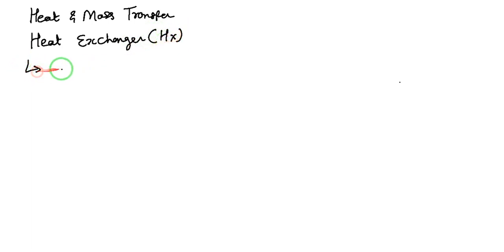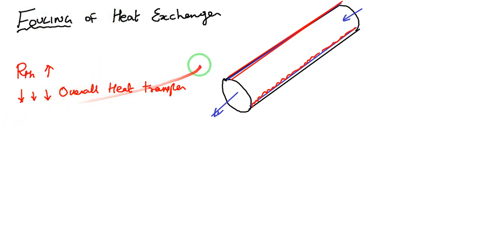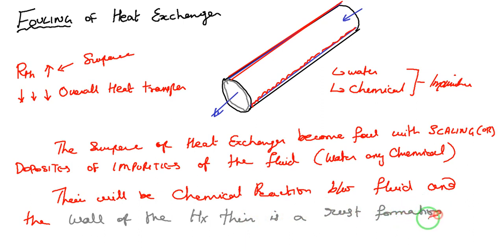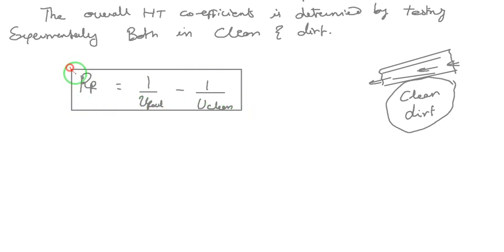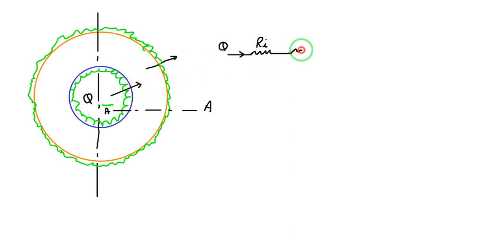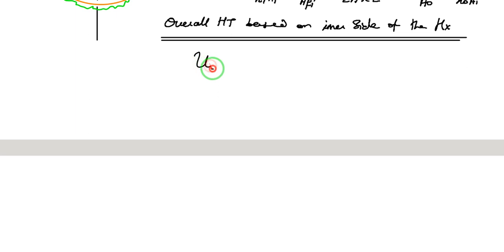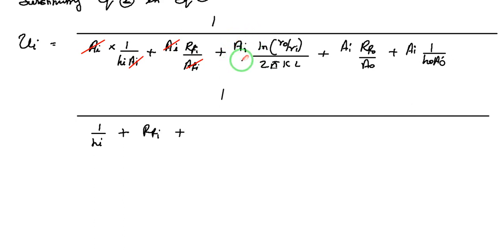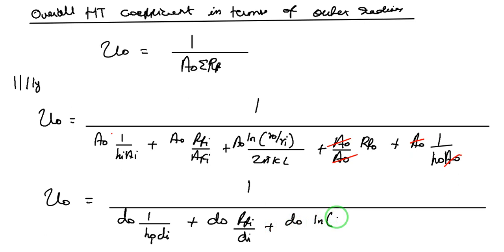HEAT EXCHANGER PART 2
Module 5
Heat Exchanger

6th Sem BE Mechanical Students

VTU syllabus